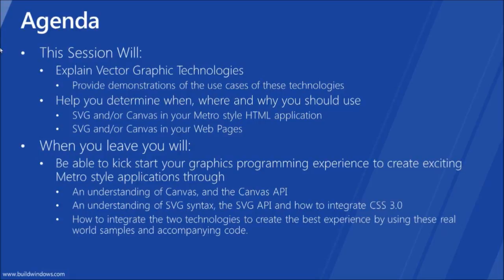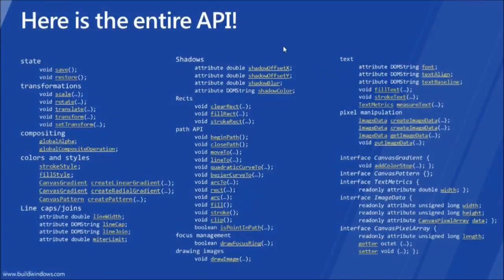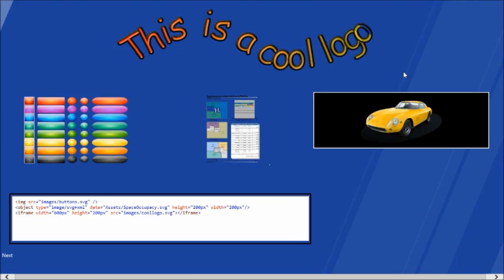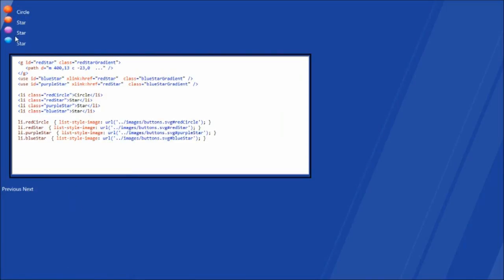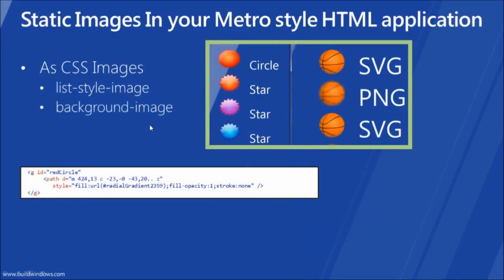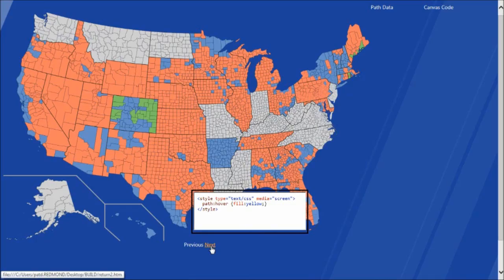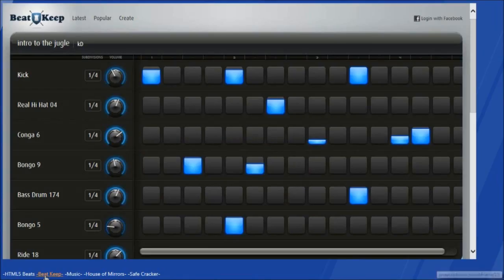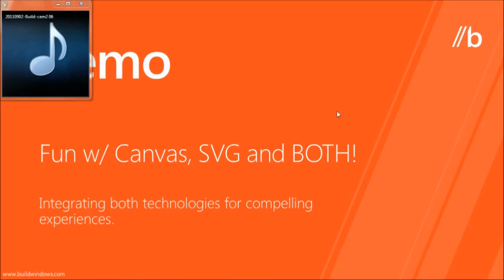Microsoft build 2011 Programming SVG and canvas graphics in a Metro style app based on HTML5